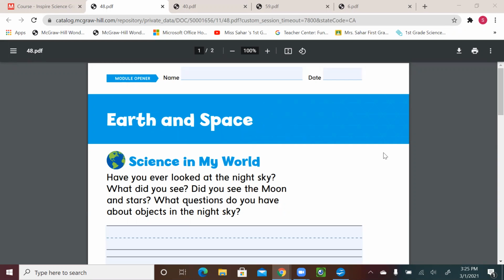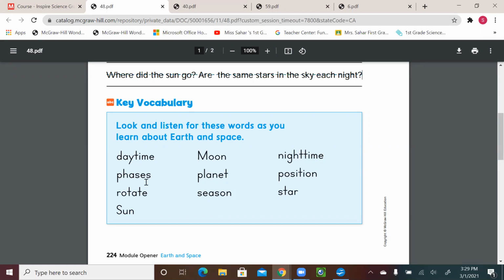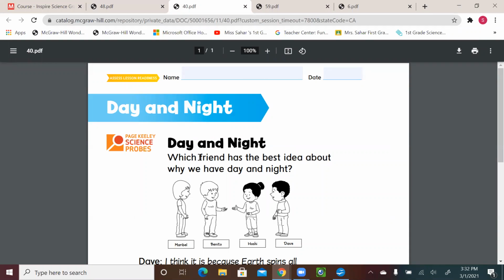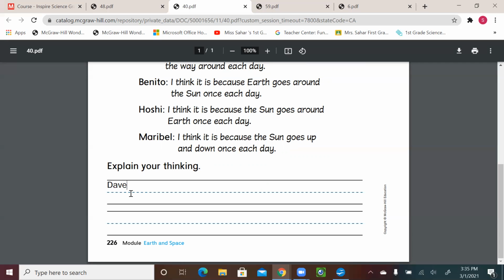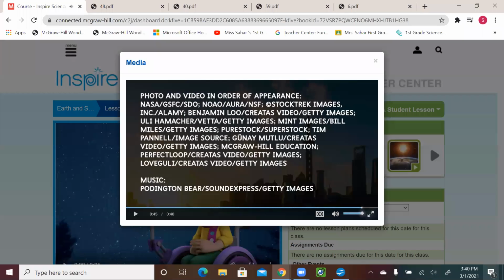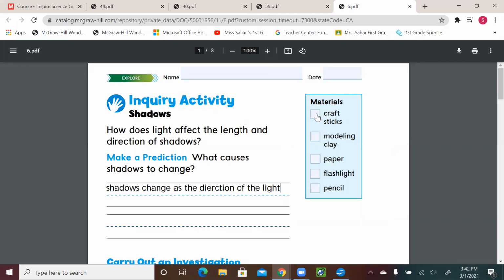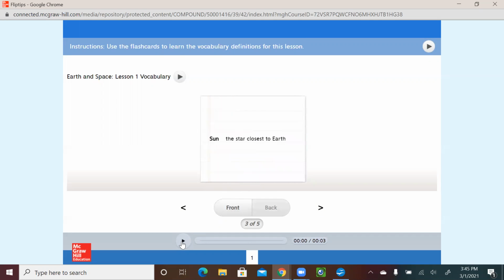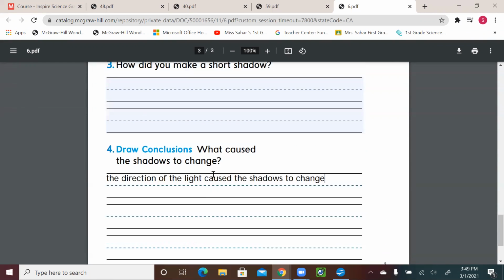Science Pages 224 -230 Day 1and 2